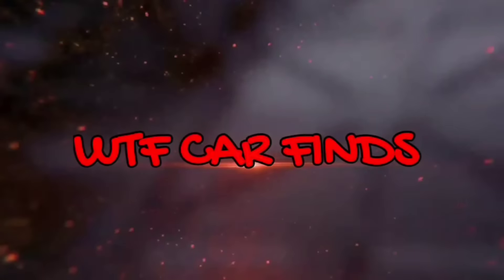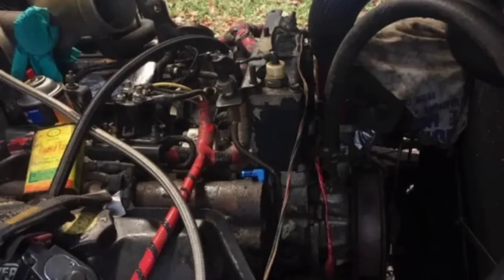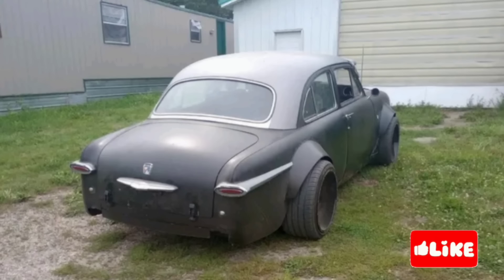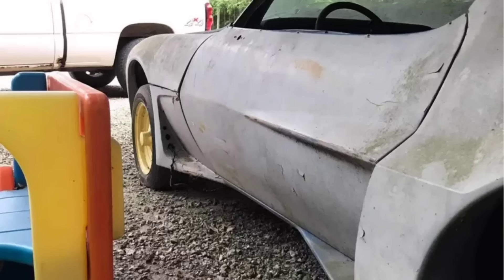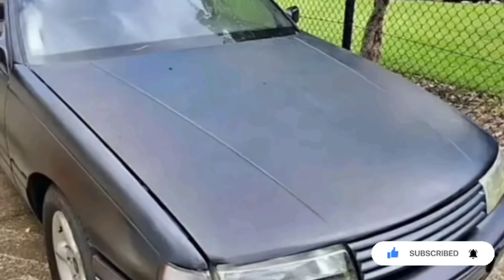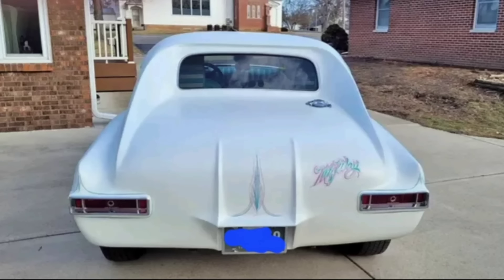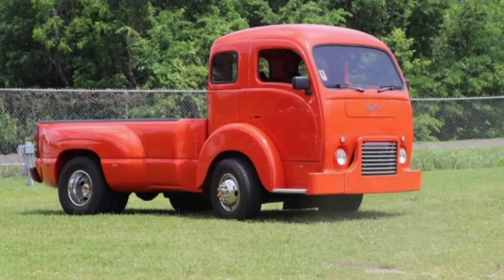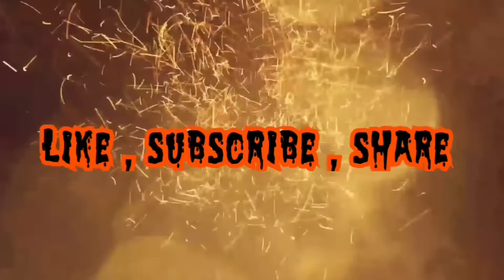WTF CAR FINDS ON FACEBOOK MARKET PLACE! Ep22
join us as we search facebook market place for some truly wtf cars and trucks currently listed for sale.